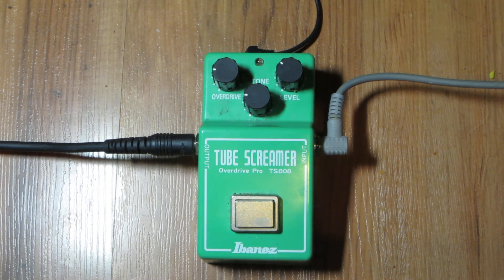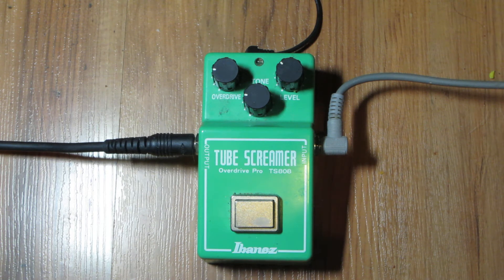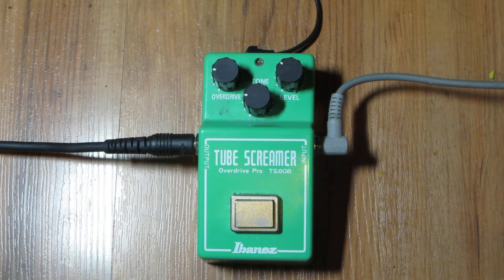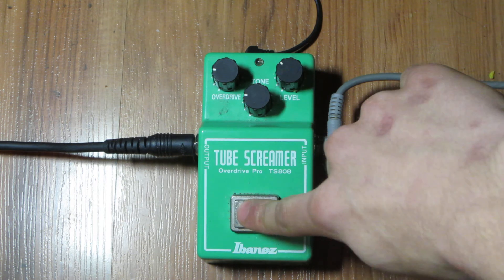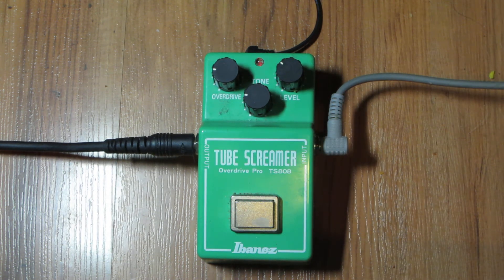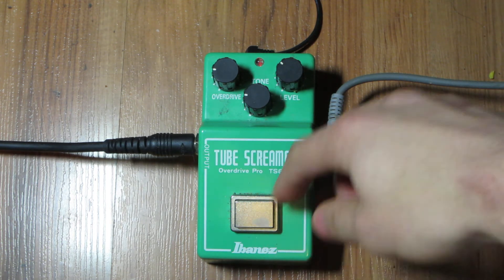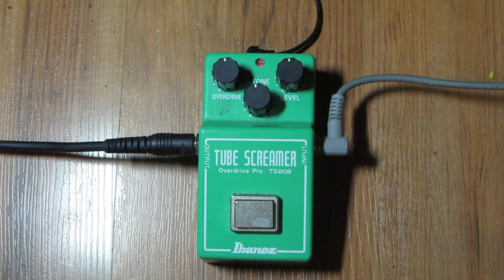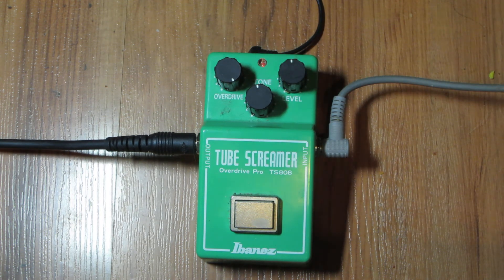Ibanez Tube Screamer TS808 (Demo)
Just a quick little video showing you the sound quality of the Tube Screamer from Ibanez. I like it because it has that soft crunchy sound at low settings but can get really aggressive with the overdrive all the way up.